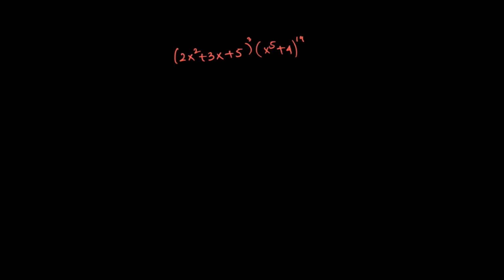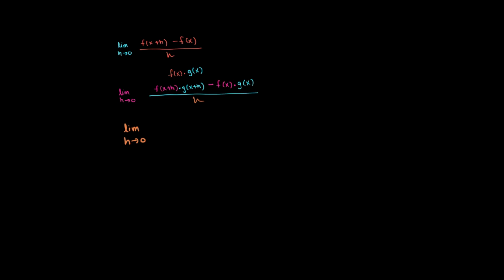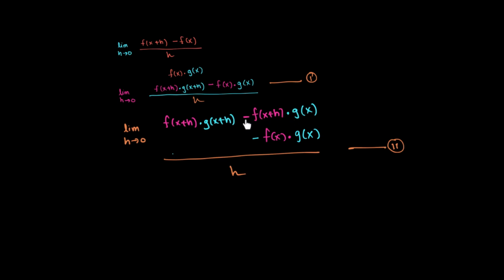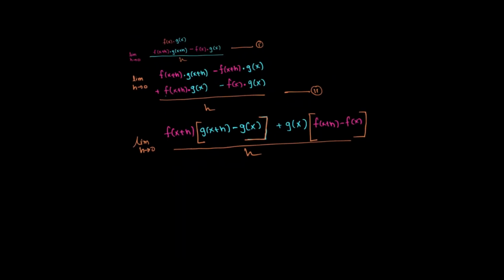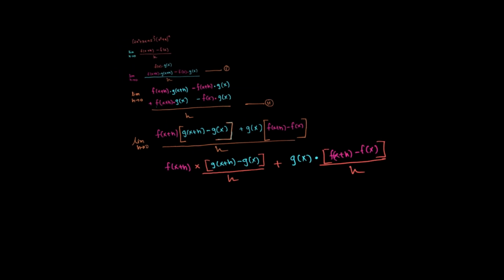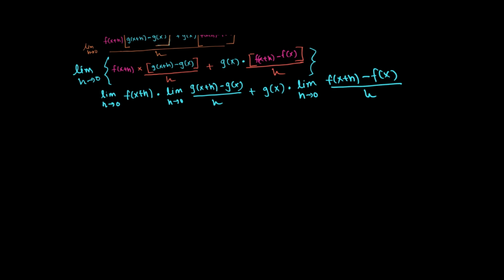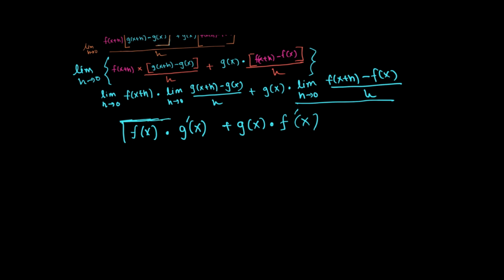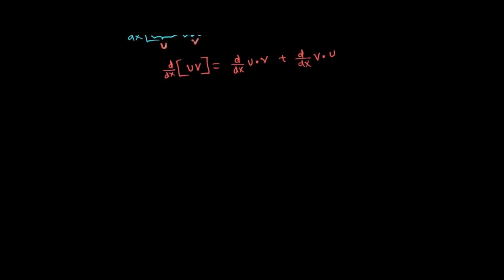Proving the Product Rule